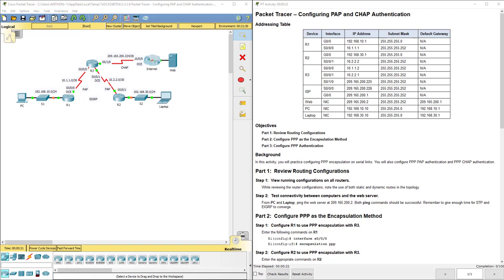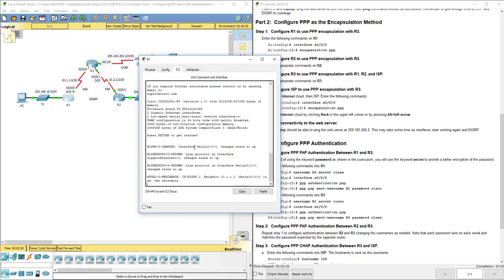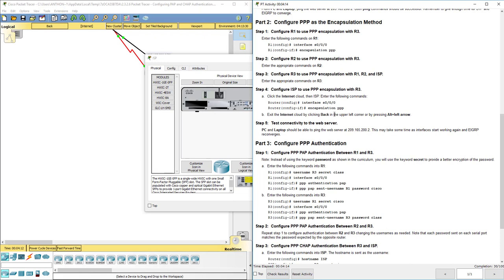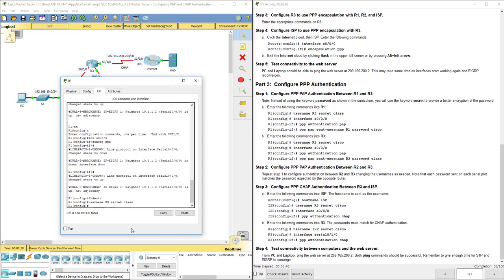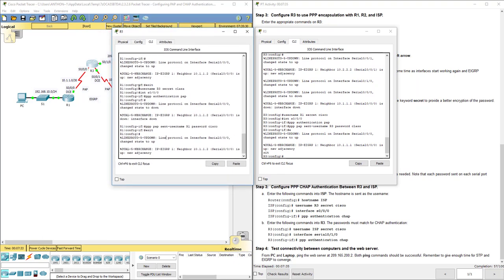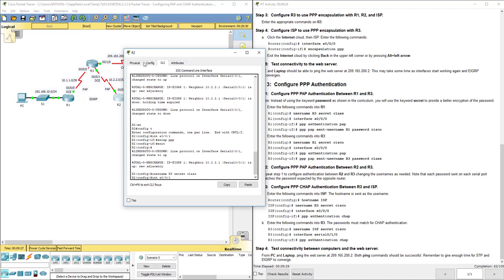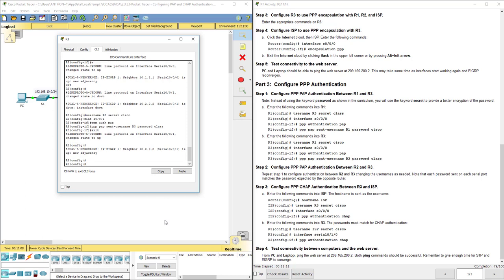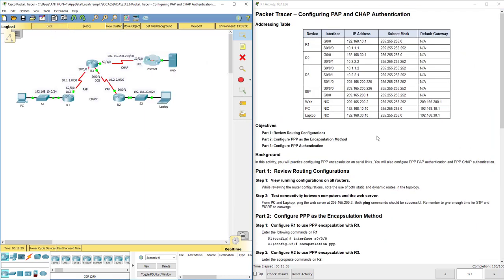PKT 2.3.2.6 - Configuring PAP and CHAP Authentication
This video walks through completing Packet Tracer 2.3.2.6 - Configuring PAP and CHAP Authentication. This Packet Tracer assignment is part of the Cisco R&S Connecting Networks version 6 curriculum.